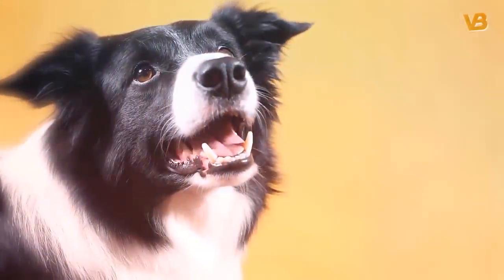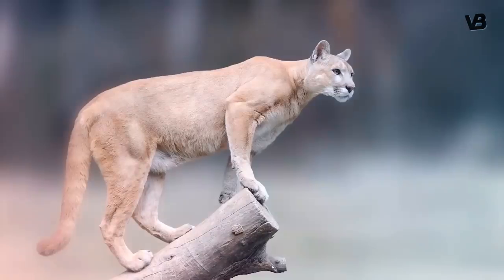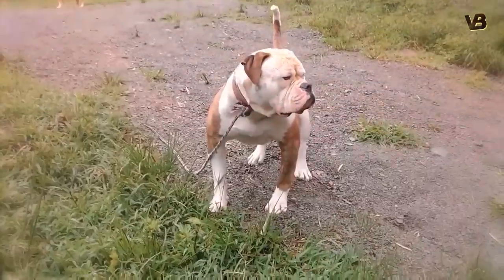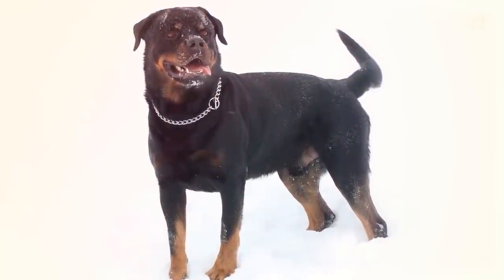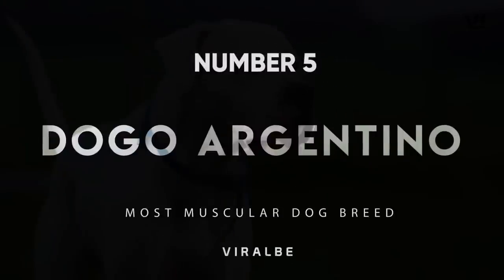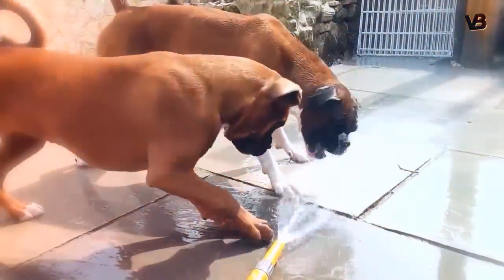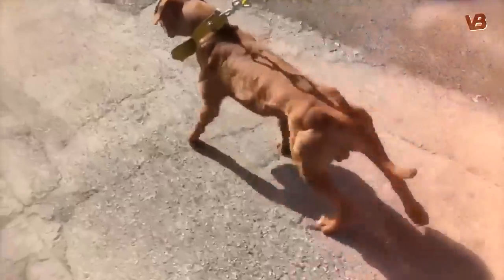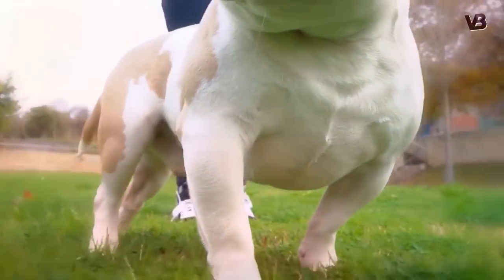10 Dogs With the Most Muscular Body Mass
All breeds of pooches have their own special features which make them uniquely special and fantastically adorable. That's why we love them. Some are small and dainty, others are the complete opposite and are great big beautiful beasties with lots of muscle. There are even some which have more brawn than brain but still make incredibly loving pets. Here are 10 Extremely Muscular Dog Breeds, They are the Kangal, Rhodesian Ridgeback, American Bulldog, Rottweiler, Cane Corso, Dogo Argentino, Boxer, Doberman, Pit Bull, and American Bully. We hope you enjoyed it 🙏